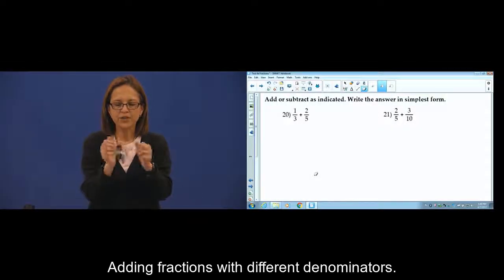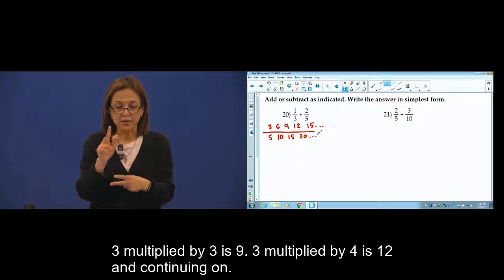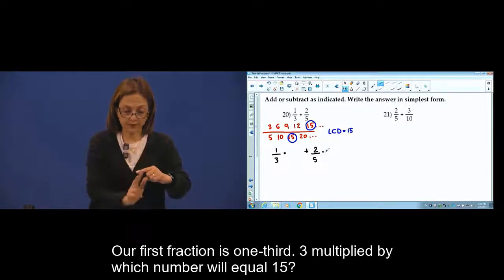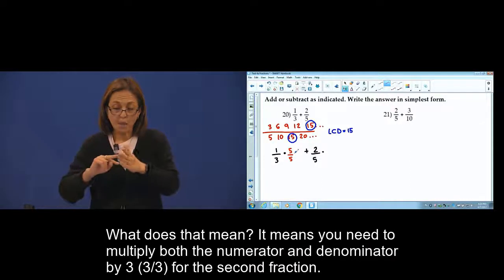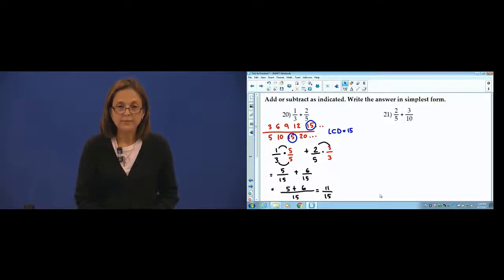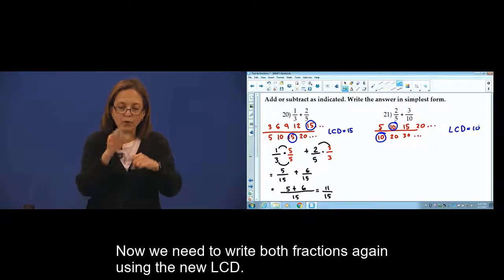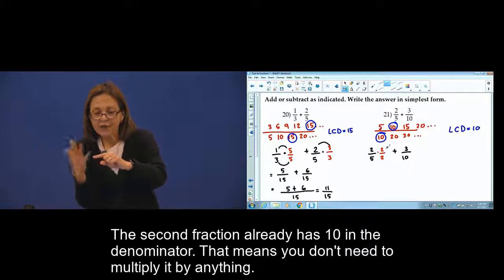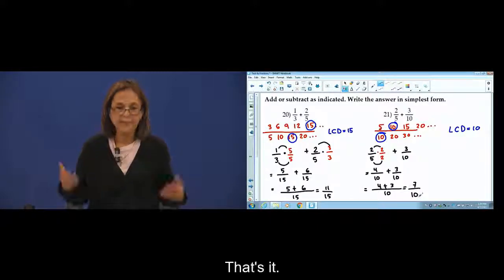Chapter 4 Problem 20 - 21